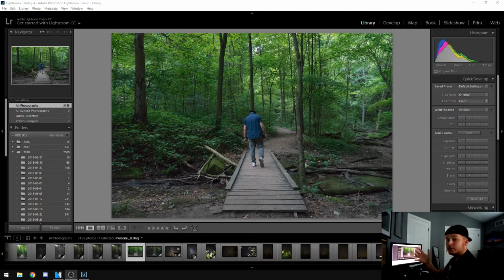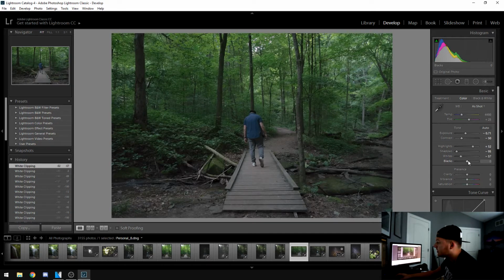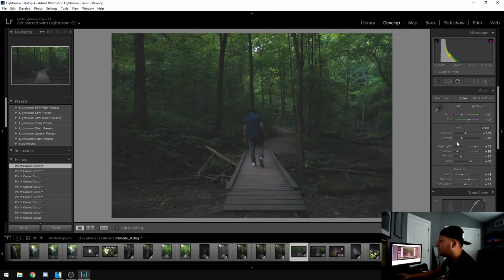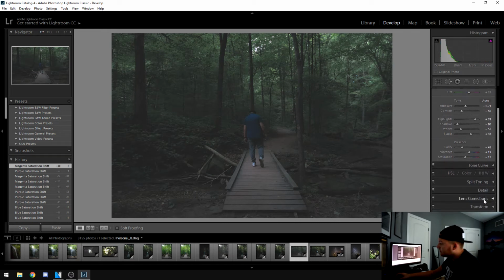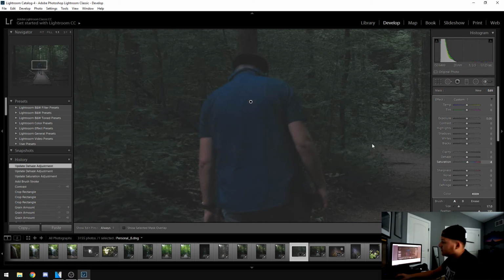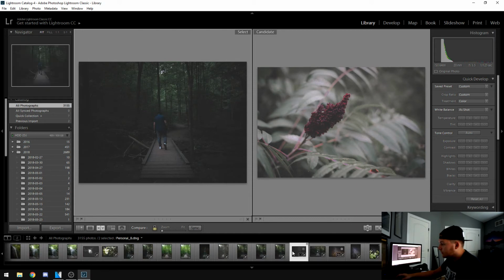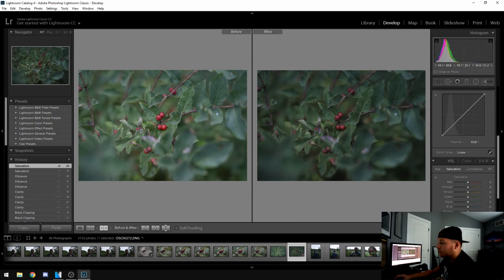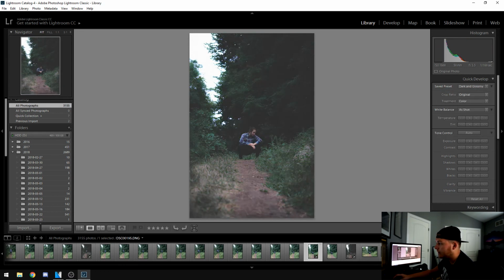LIGHTROOM Tutorial | Edit "Dark and Gloomy" Photos